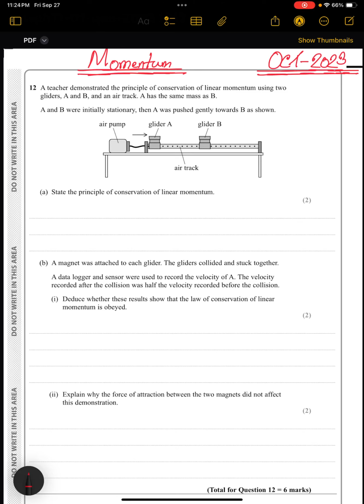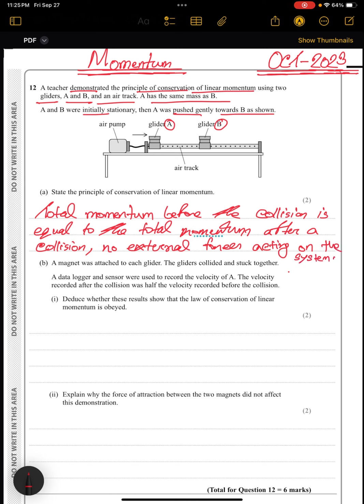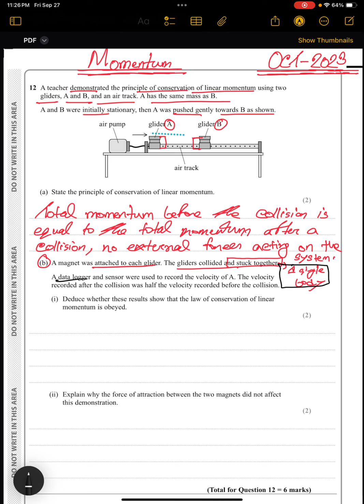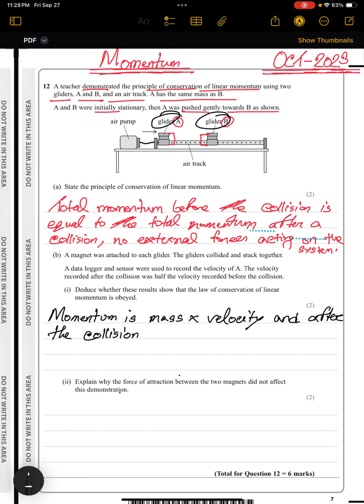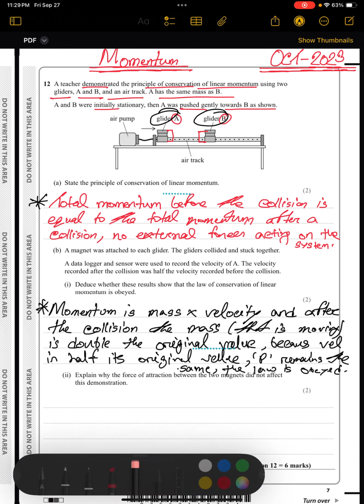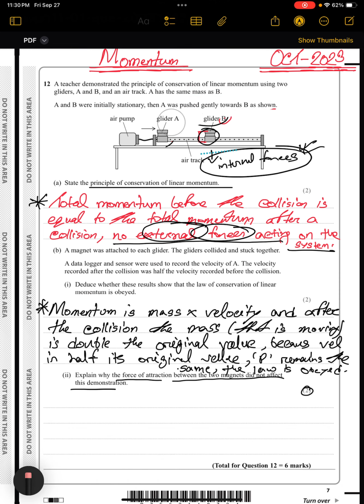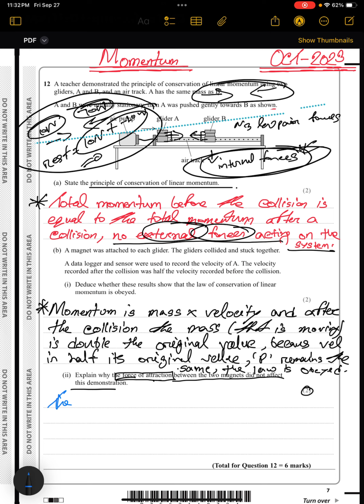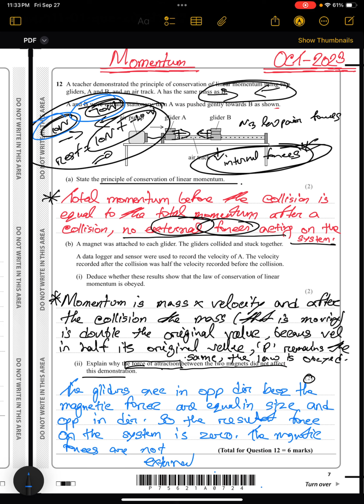Edexcel AS Physics (October—-2023, Question No.12)